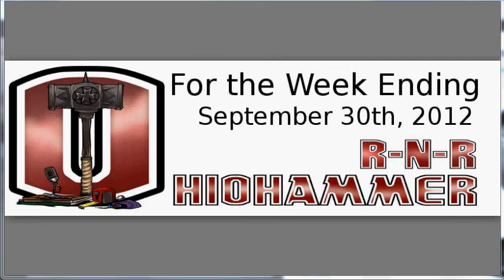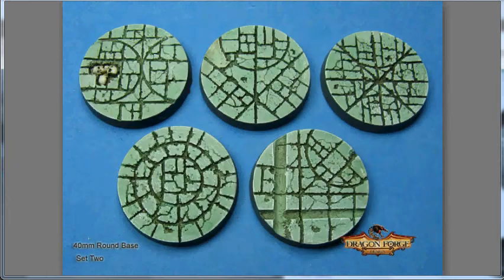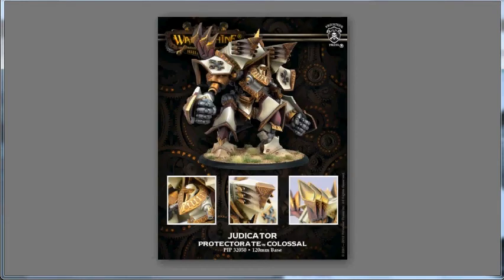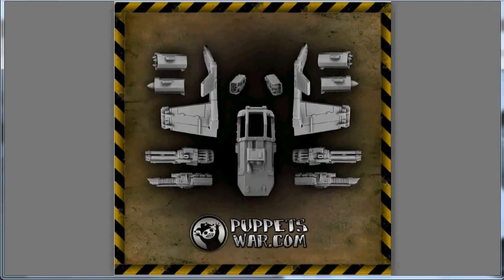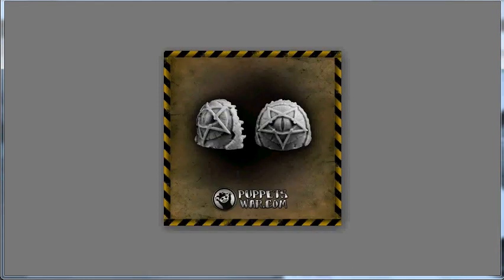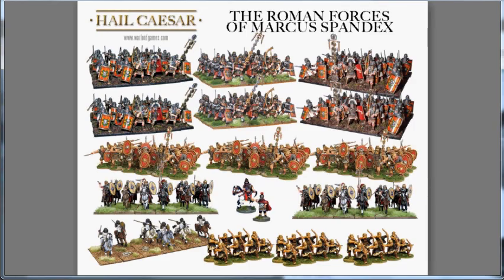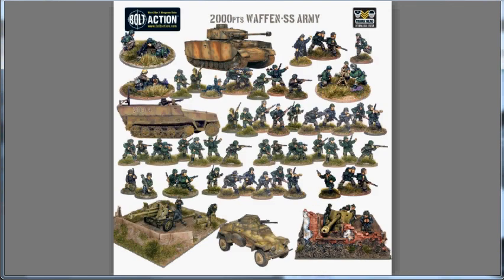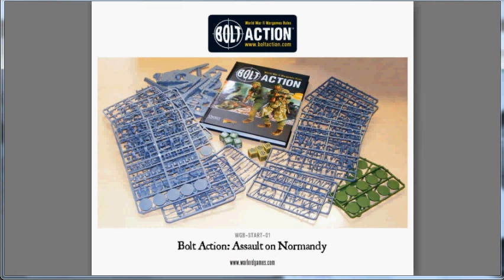Ohiohammer RNR - September 30th, 2012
This week we cover Puppets War, Privateer Press and Warlord Games